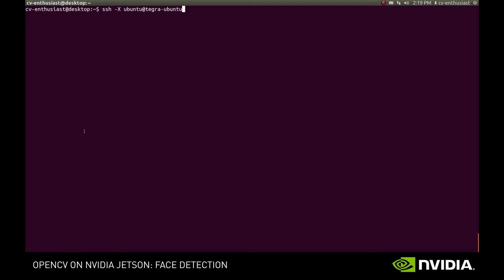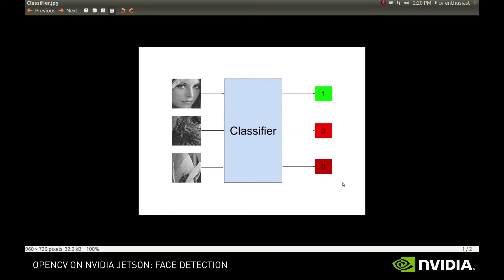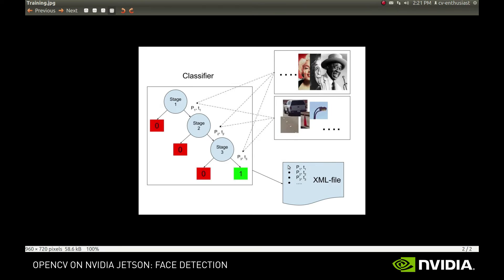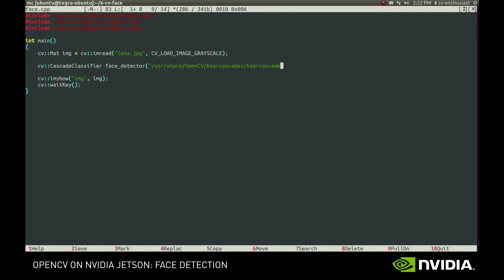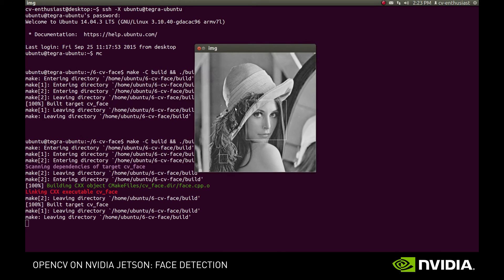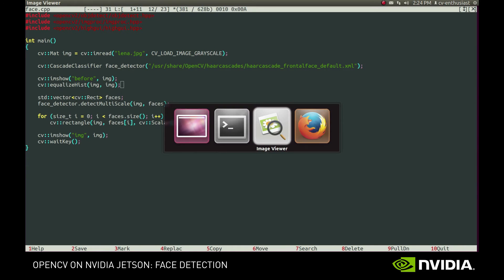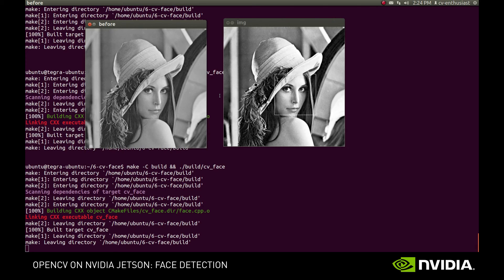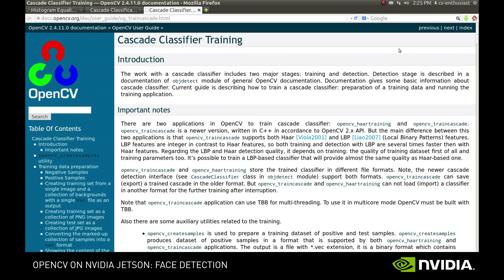NVIDIA Jetson OpenCV Tutorials - Episode 6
Use cascade classifiers to detect objects in an image.  Implement a high-dimensional function and store evaluated parameters in order to detect faces using a pre-fab HAAR classifier.  Then, to avoid false positives, apply a normalization function and retry the detector.  Classifier experimentation and creating your own set of evaluated parameters is discussed via the OpenCV online documentation.